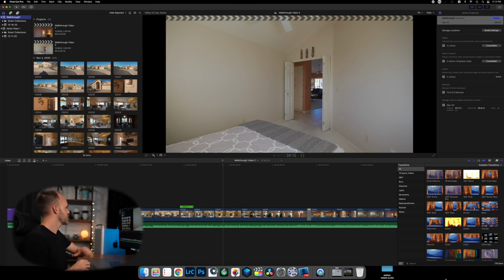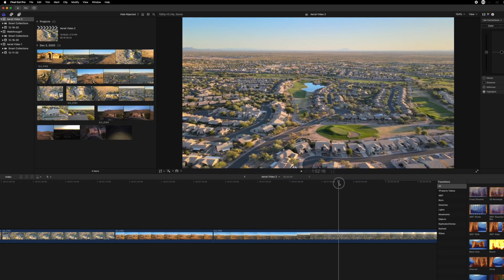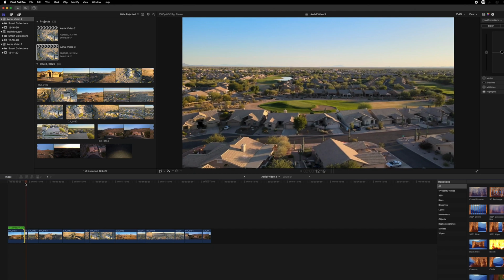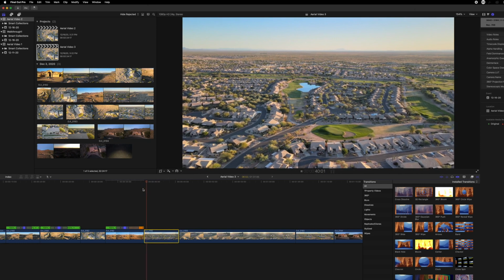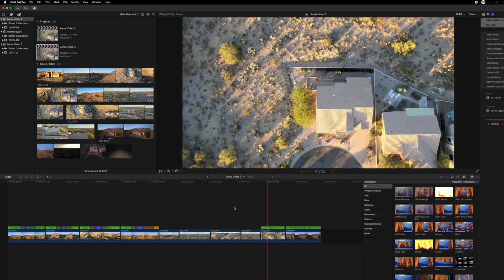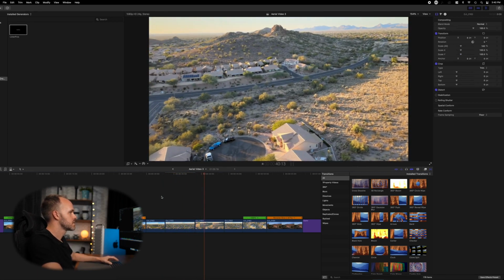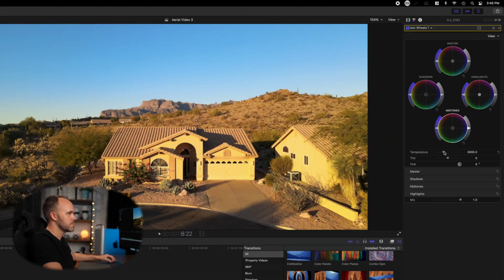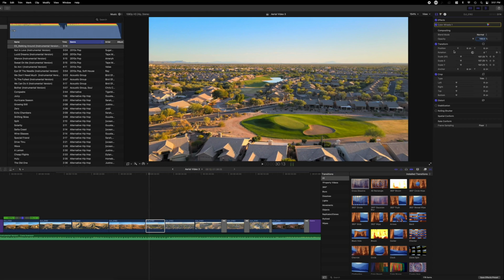101 - Editing Session - Job Shadow #1 - Aerial Videography - Gold Canyon